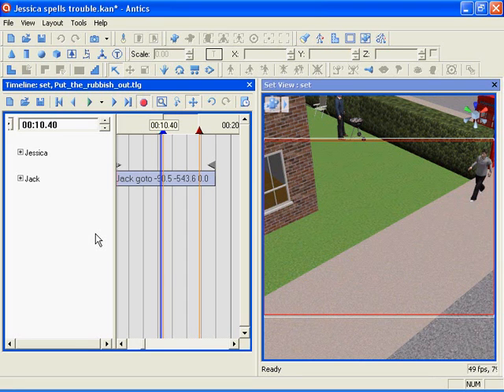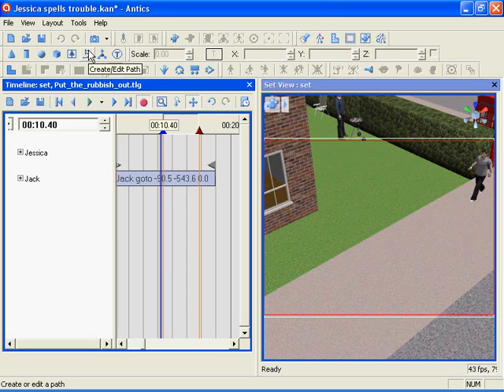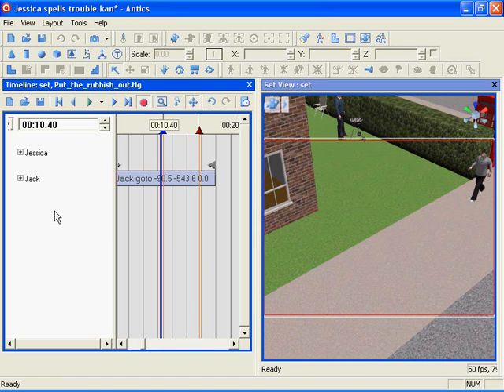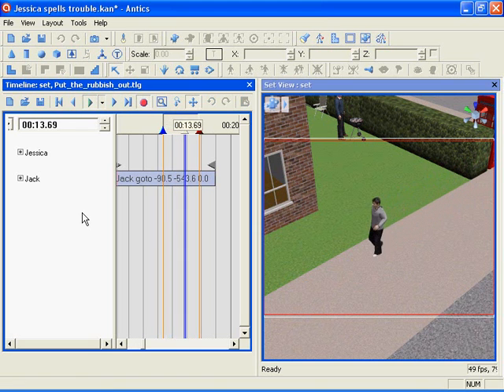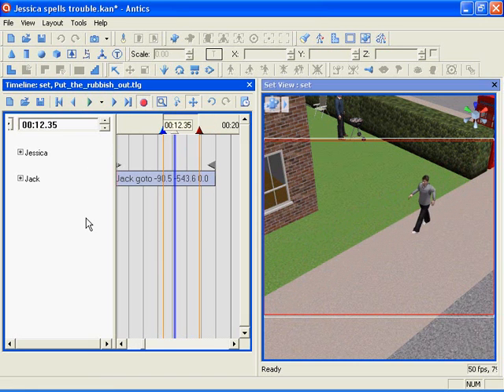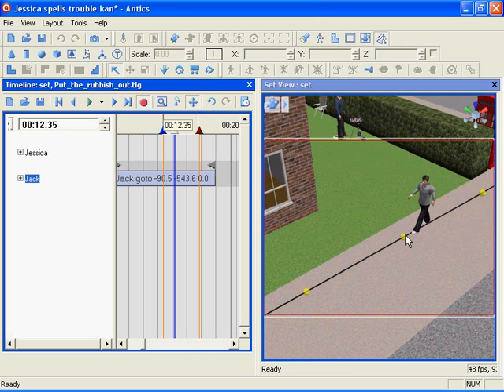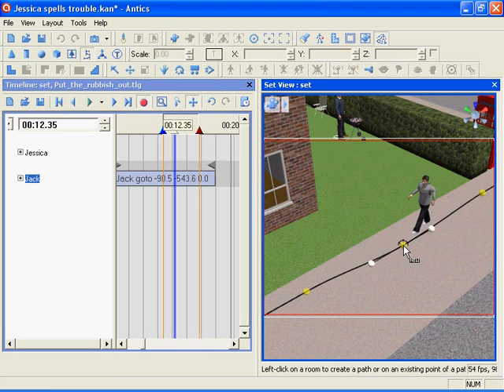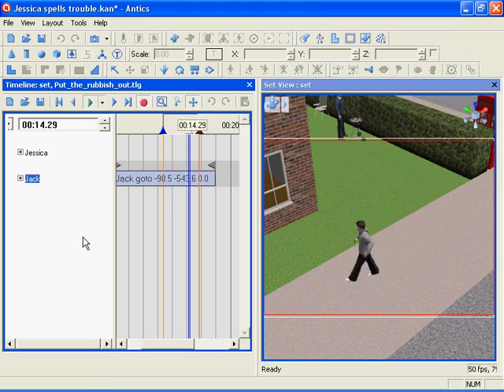Editting Paths in Antics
A look at how to edit paths in Antics.